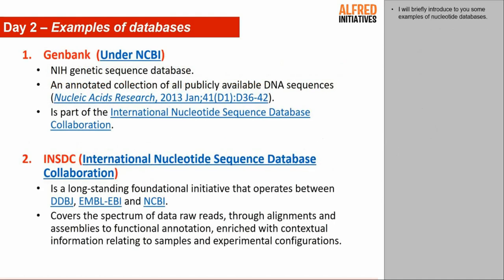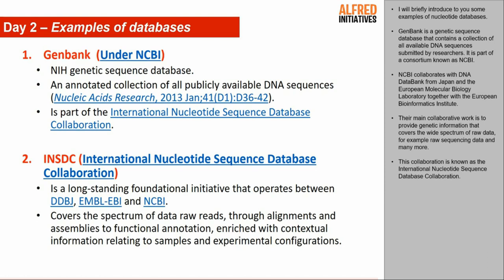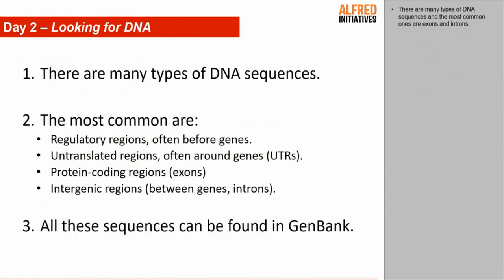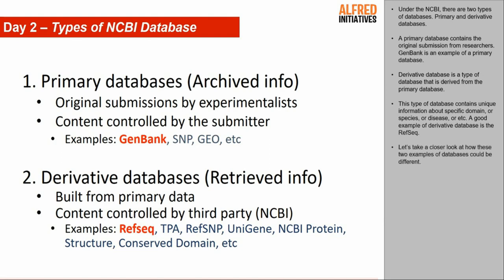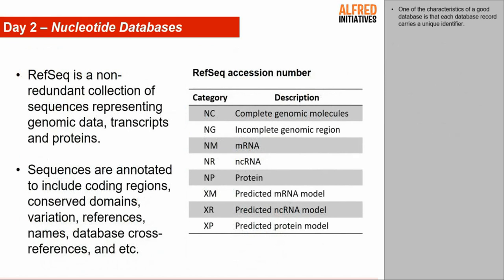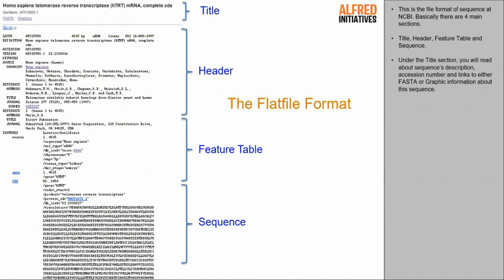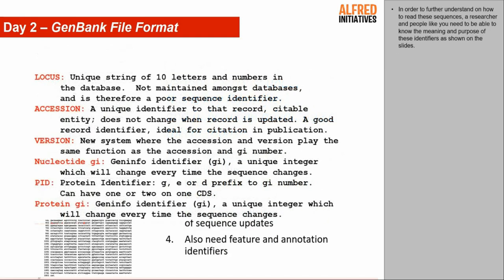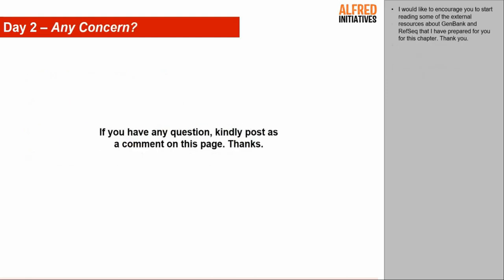Bioinformatics Part 4